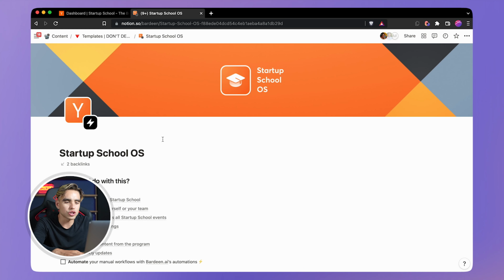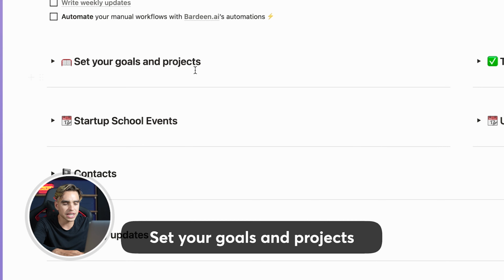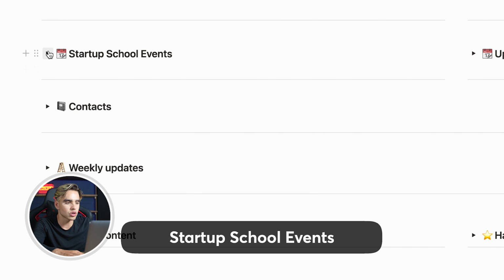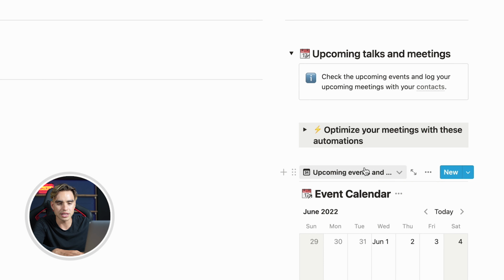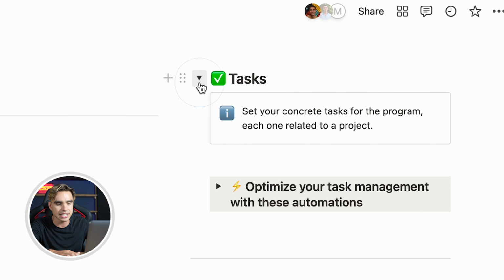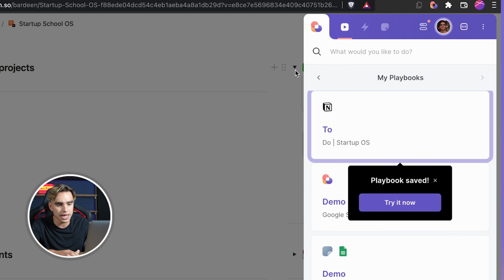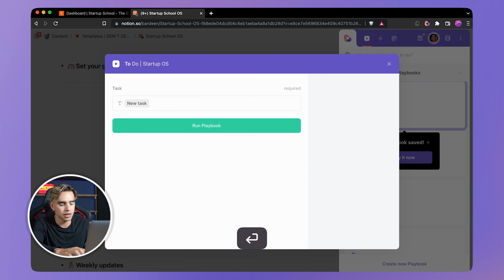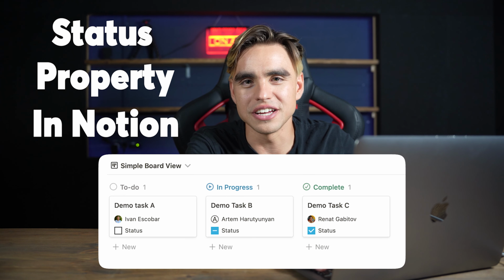YC Startup School OS | Notion Template For Startups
Elon says that building a startup is like "eating glass and staring into the abyss of death." Although it's probably true, it'd suck even more building a startup while trying to stay organized going through the YC's Startup School.

This Notion template includes everything you need to focus on what's important. There are pre-built databases for:
- Projects & Tasks
- Startup School Events
- Weekly Updates
- Saved Content
- Build In Public on Twitter

💪 Leverage automations for this template:
1. Create to-dos with a shortcut
2. Recurring tasks
3. Save LinkedIn profiles to Notion
4. Save YC forum posts to Notion
5. Build in public: tweet updates right from Notion!